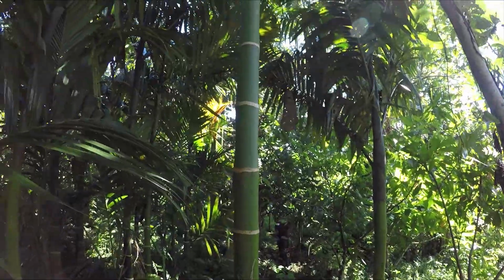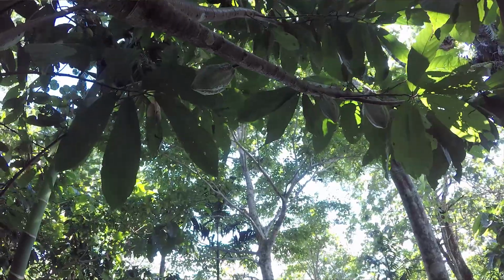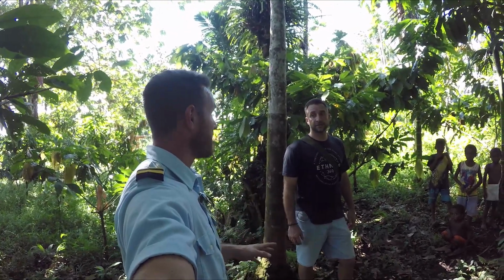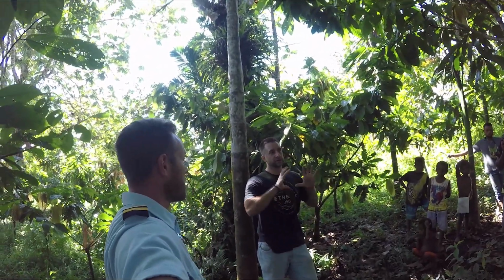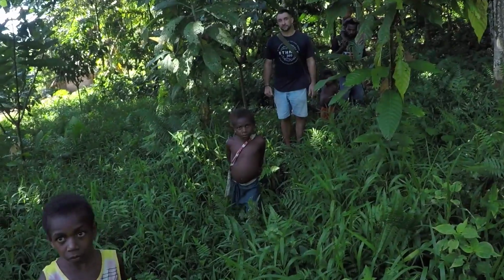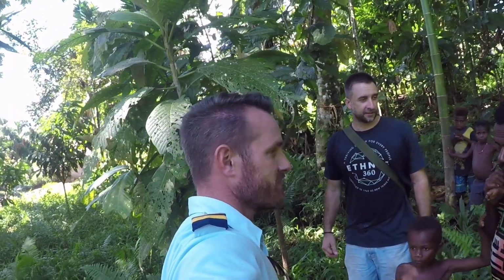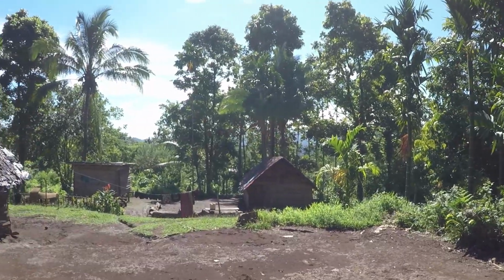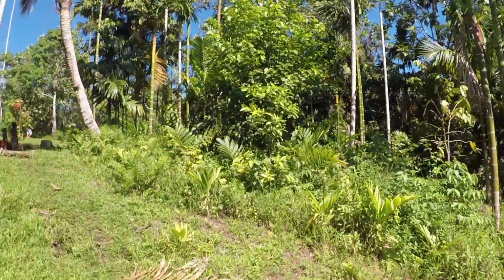The place that chocolate grows on trees....Papua New Guinea!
a company that buys some of their raw Cacoa from Papua New Guinea.  Pretty cool that they help out the local citizens of PNG.